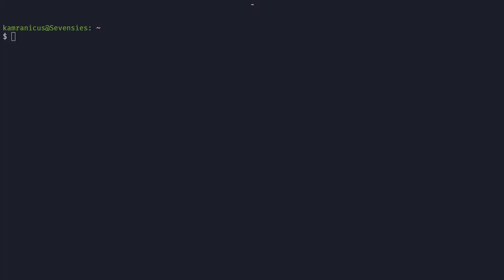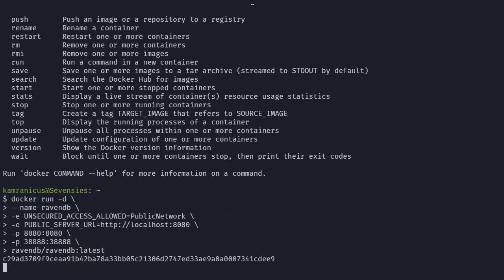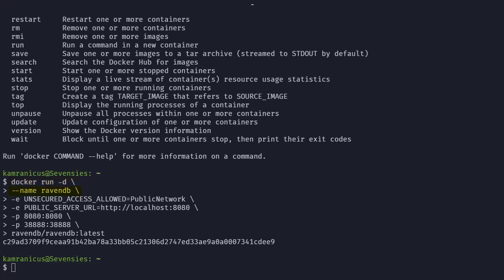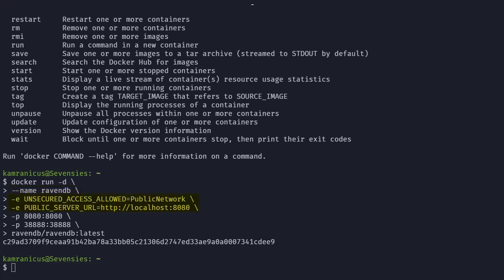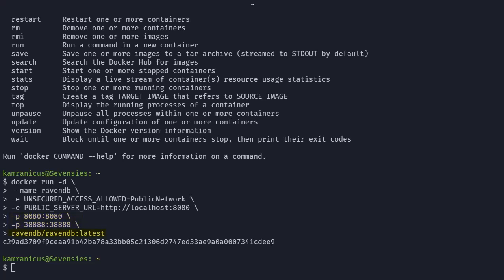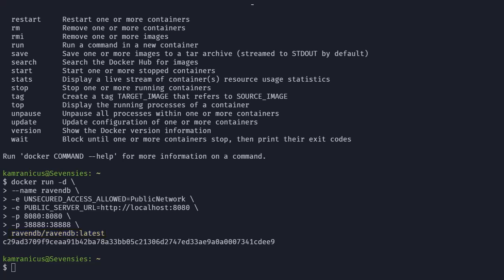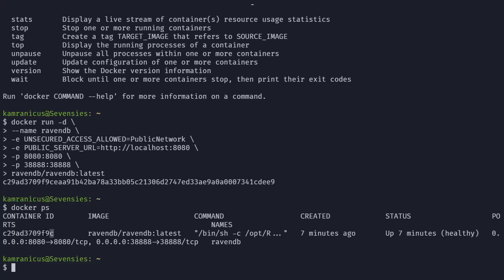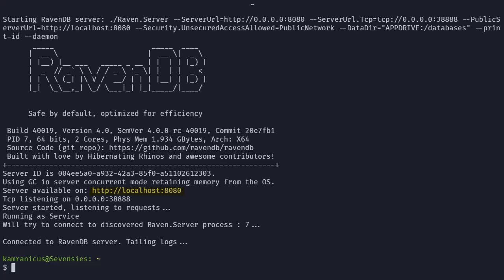How to Install RavenDB with Docker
In this video, you'll see how to start a RavenDB server using a Docker container to get up and running quickly without any extra configuration or executables.

This clip is part of my Pluralsight course on getting started with RavenDB 4. RavenDB enables you to build scalable, high-performance NoSQL applications. This course will cover the basics of RavenDB, including what features it offers, usage with .NET, querying & indexing, and management using the powerful Studio interface.